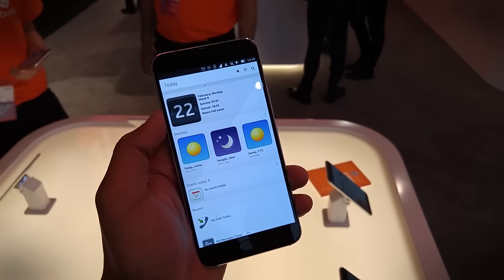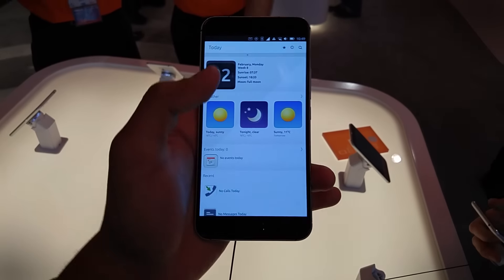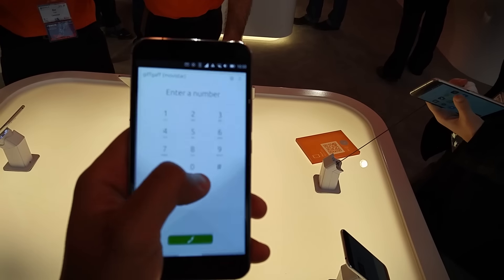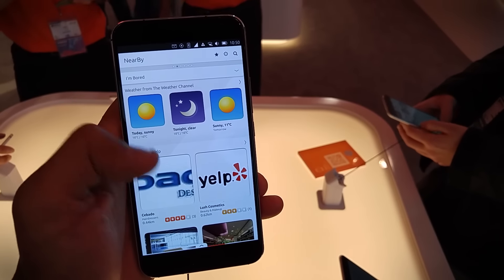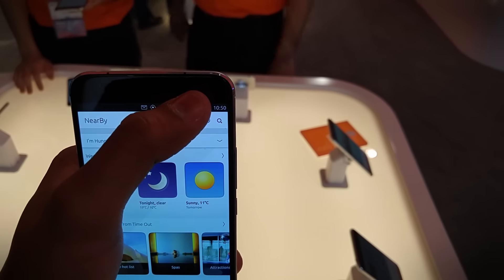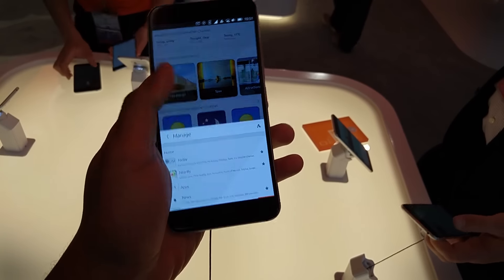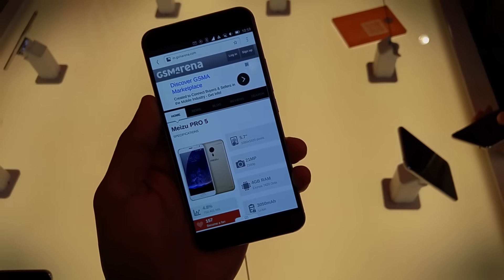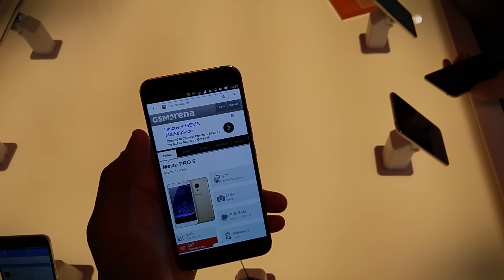Meizu Pro 5 Ubuntu Smartphone - Hands On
The Meizu Pro 5 isn't exactly a new device -- the Chinese company launched the Android device last year. This one, however, was the Ubuntu edition.

The 5.7-inch device itself is quite sleek and thin, with rounded corners and a high-end feel when it's in your hand. It also has quite the spec sheet, featuring an octa-core Exynos 7420 chip, and options of 3GB or 4GB of RAM, and 32GB and 64GB of internal storage, respectively. While it's quite big, it only has a 1080p AMOLED display, but it packs a big 3,050mAh battery to keep it juiced up. The Meizu Pro 5 also has a fingerprint reader, a 21-megapixel rear camera, and a 5-megapixel front-facing one.